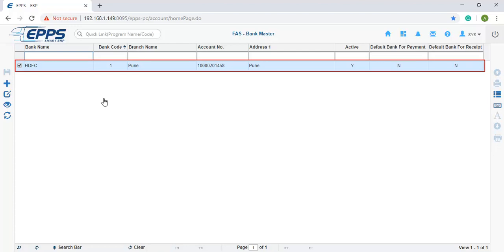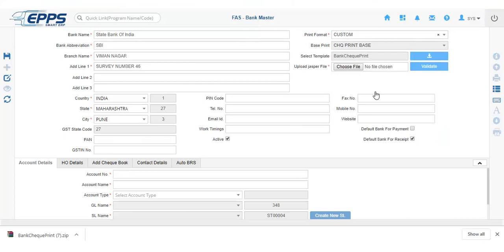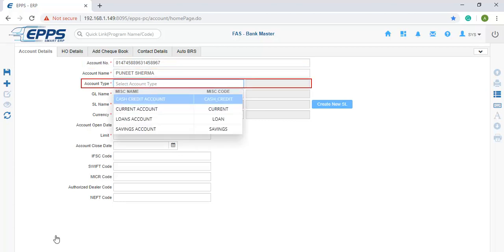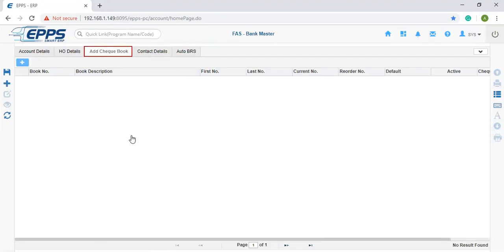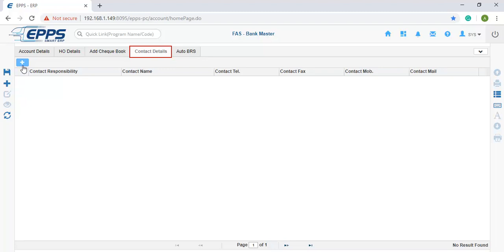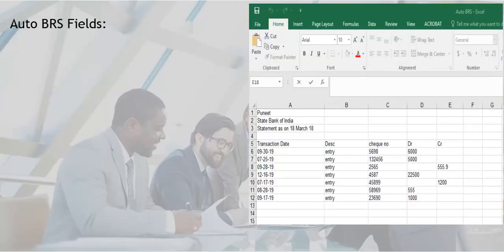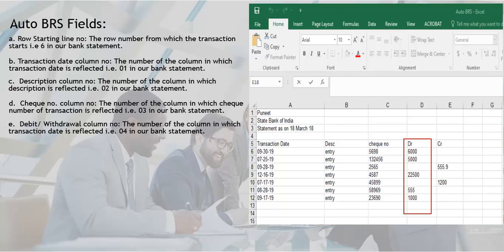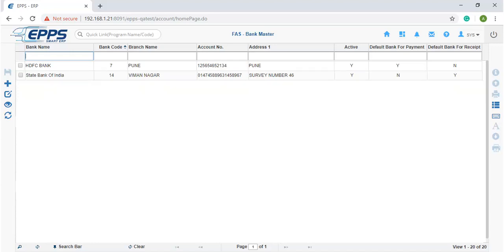EPPS SMART ERP - Bank Master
EPPS SMART ERP has a host of smart features that make business transactions simple and saves time and cost in manual efforts.
This video will take you through a detailed step-by-step tutorial of how to create a Bank Master in EPPS SMART ERP.